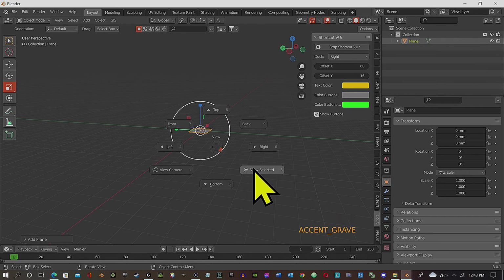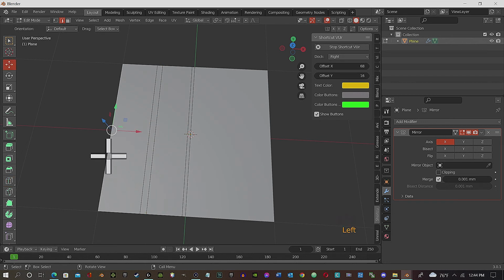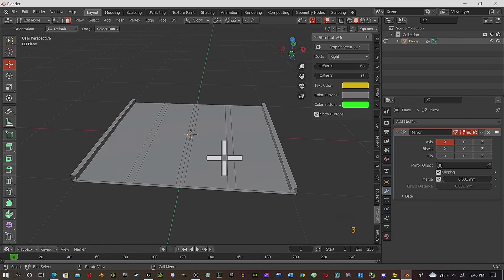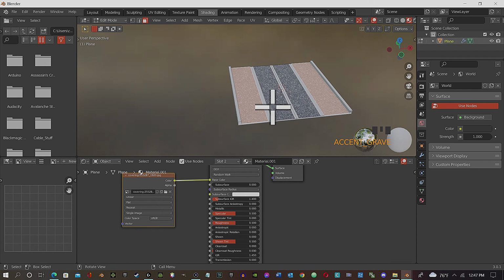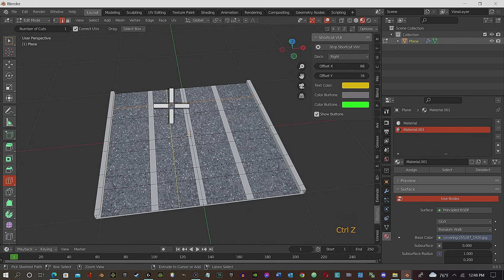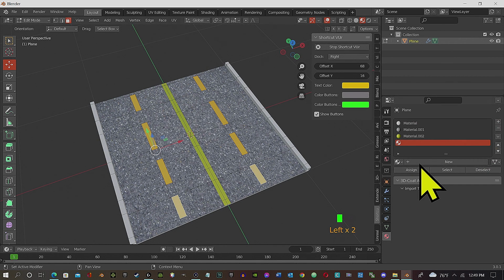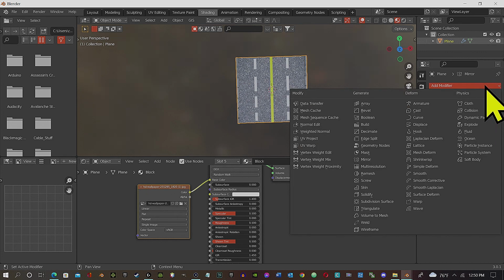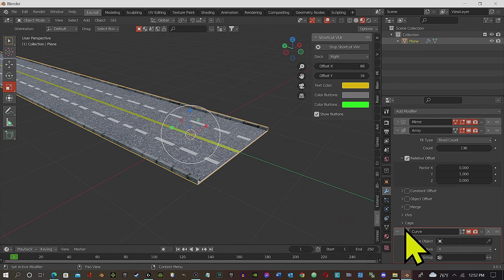Model roads in blender PART 1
Module  3D roads in Blender then use mods to curve and mold the mesh to the seen.